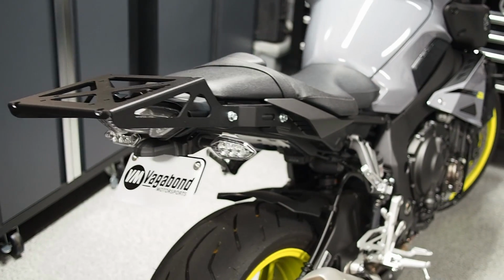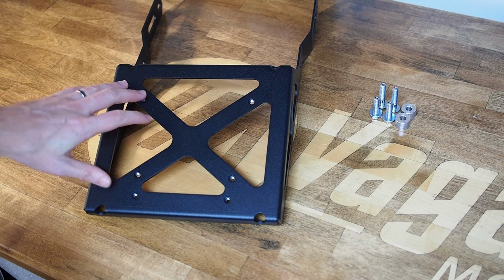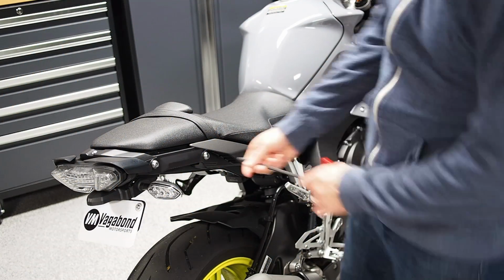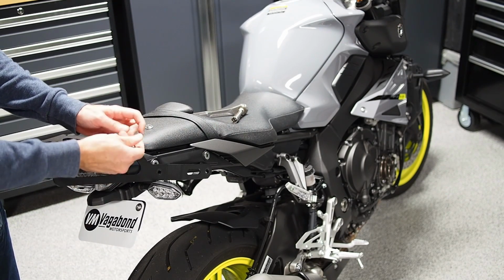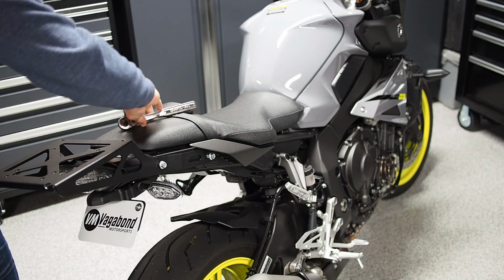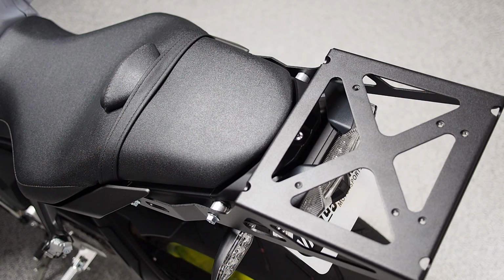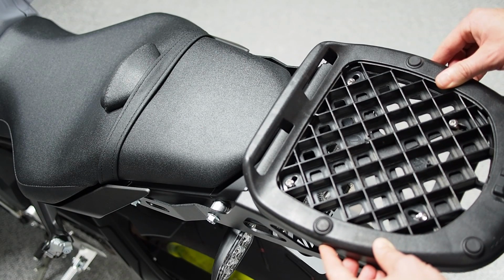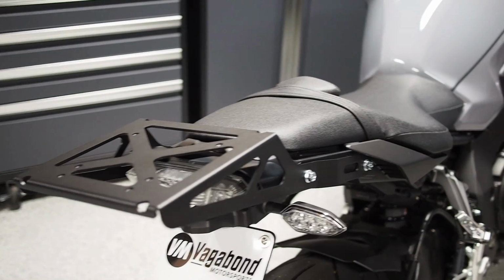Yamaha FZ-10 Cargo Rack Install Video - Vagabond Motorsports VM-YF120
Overview and installation instructions for the Vagabond Motorsports Cargo Rack for the new 2017 Yamaha FZ-10.